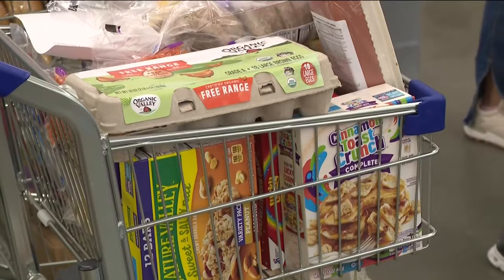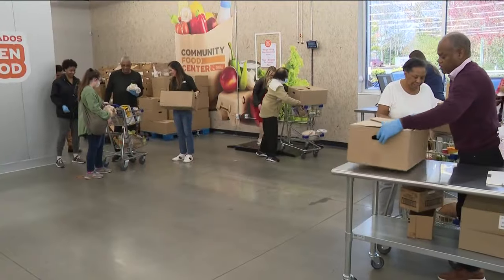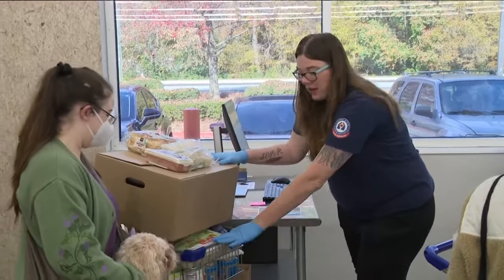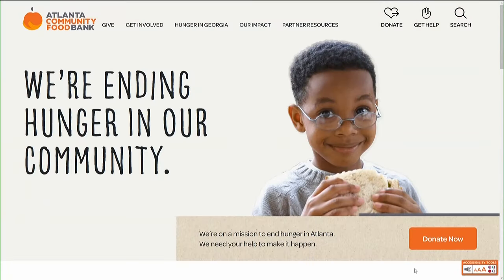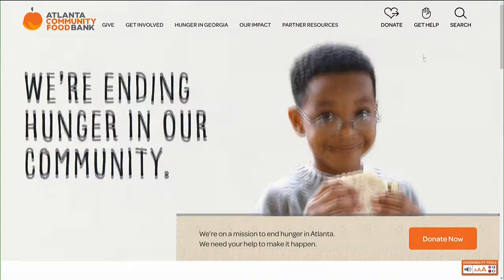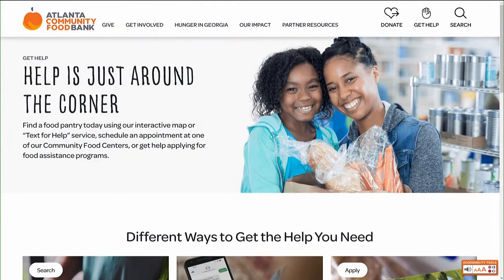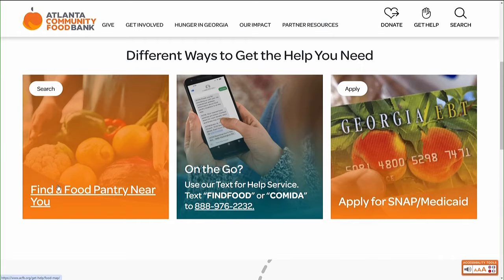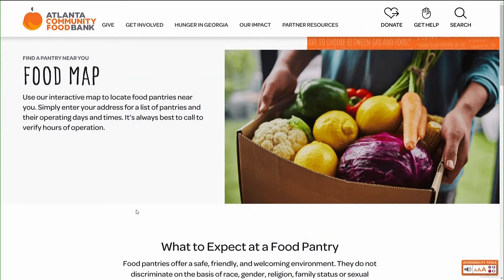Food bank in Atlanta seeing increase in need | How to help